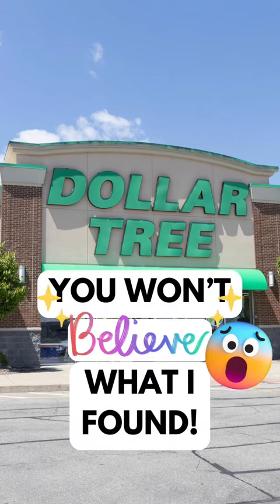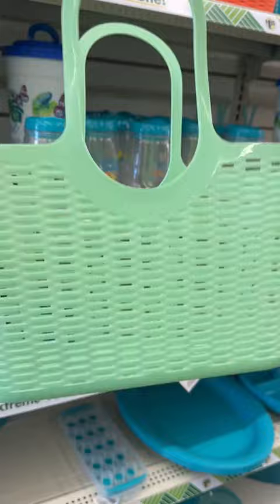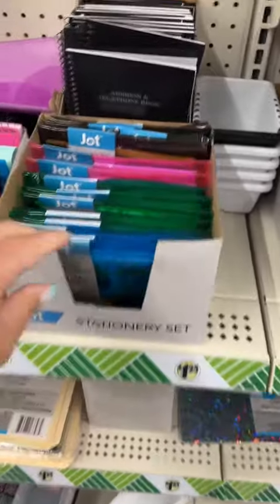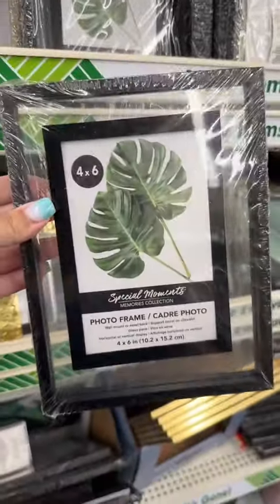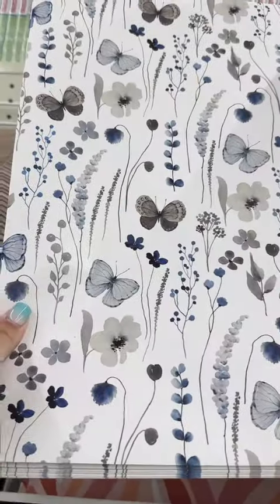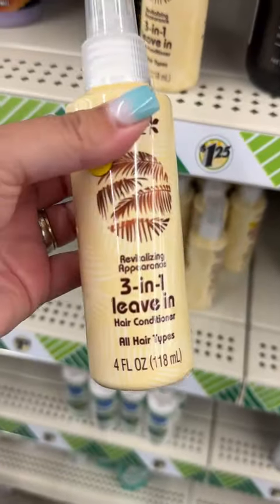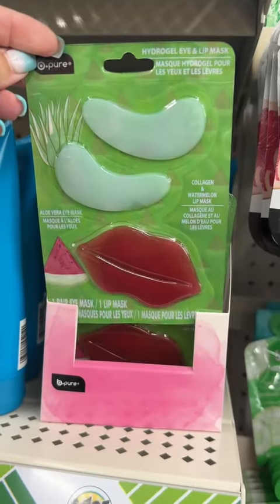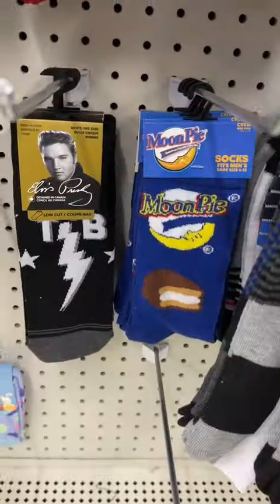Hot New Dollar Tree Finds This Week!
Check out the latest Dollar Tree Finds from this week and see if you can snag them too!